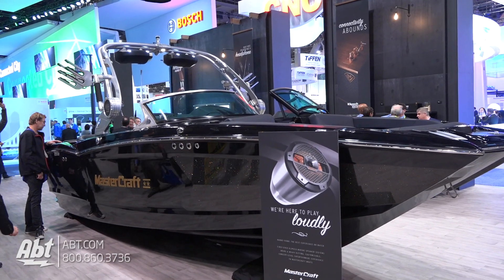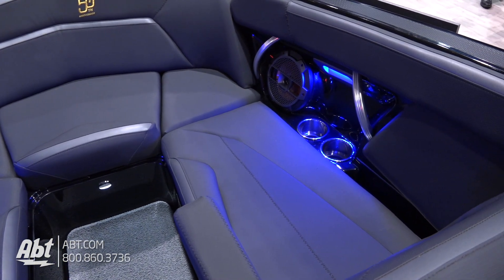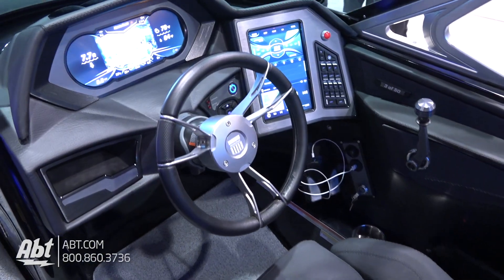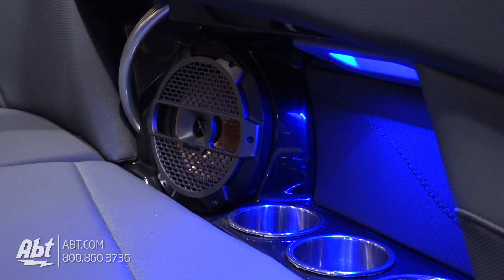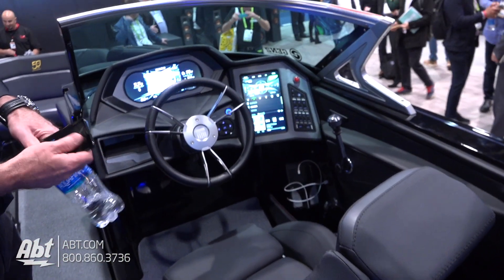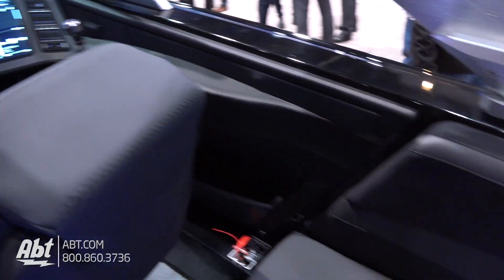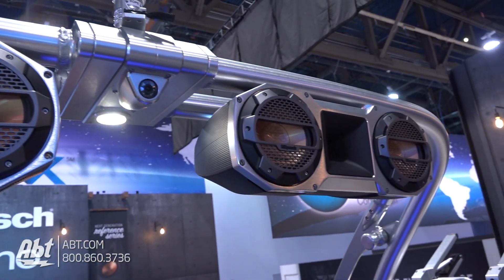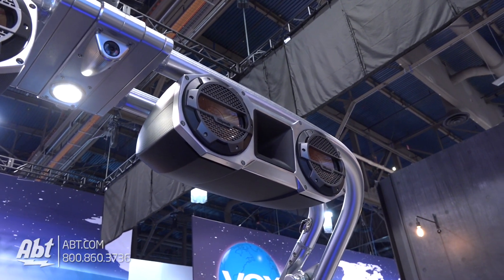CES 2018 - Mastercraft Marine Audio System By Klipsch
Abt Electronics checks out a Mastercraft and Klipsch collaboration for marine audio in a limited edition ski boat at CES 2018.